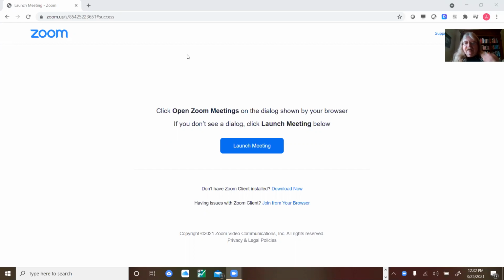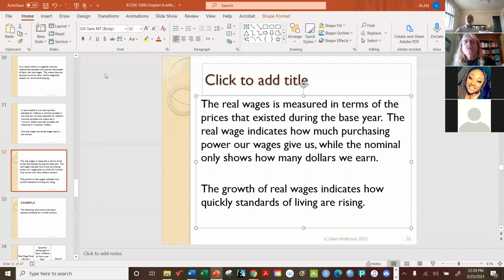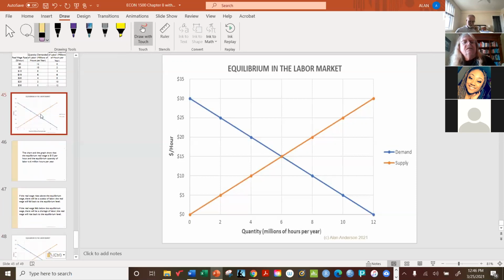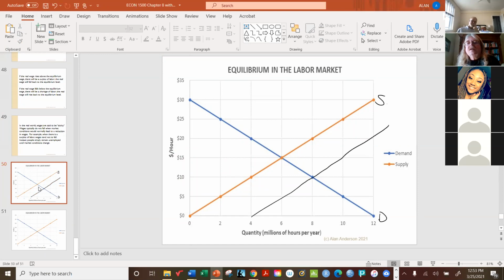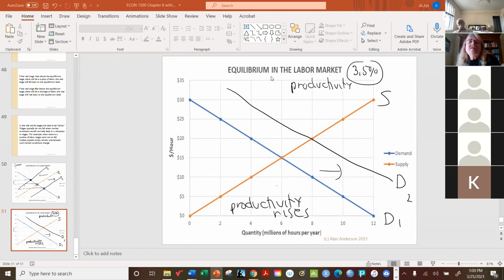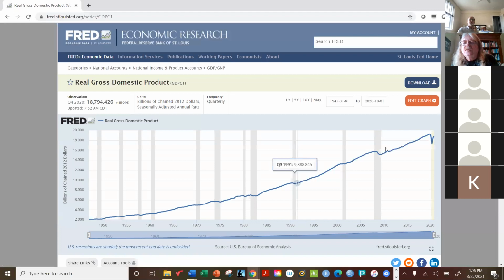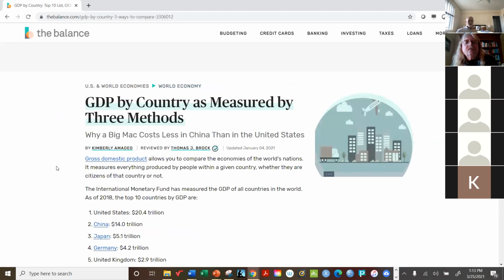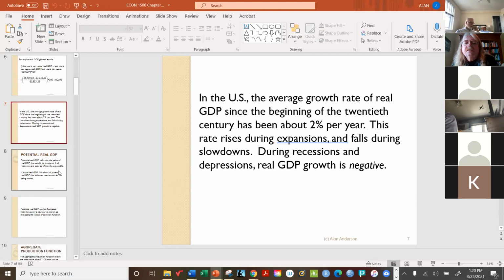ECO 1500 3 25 21